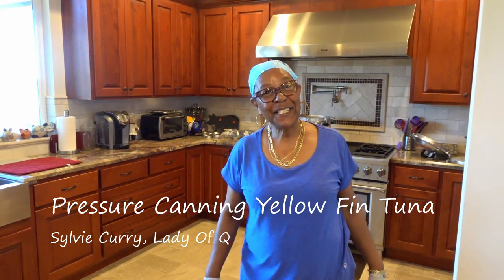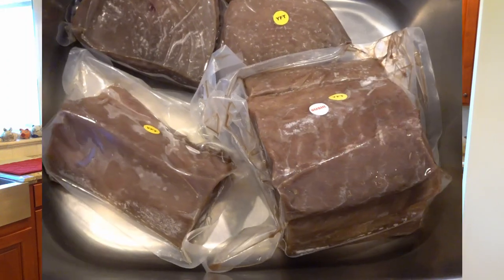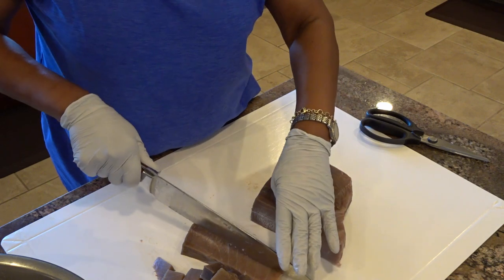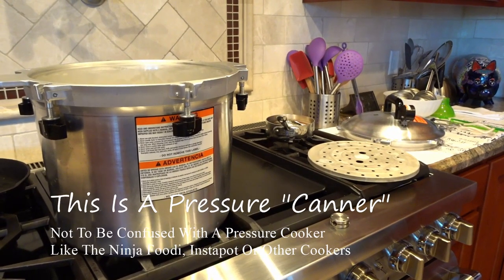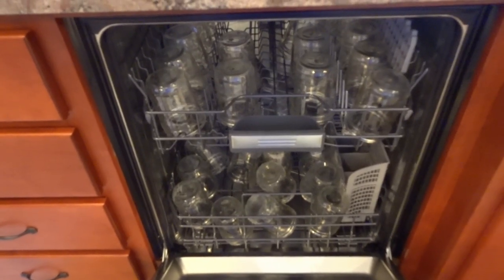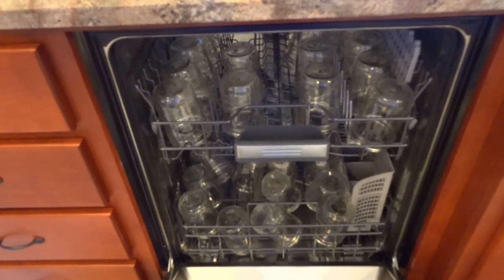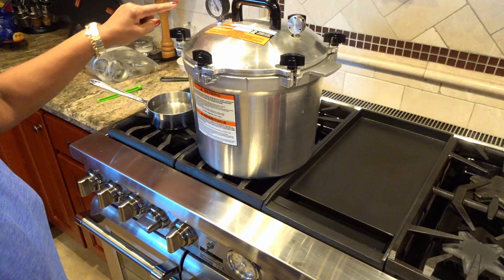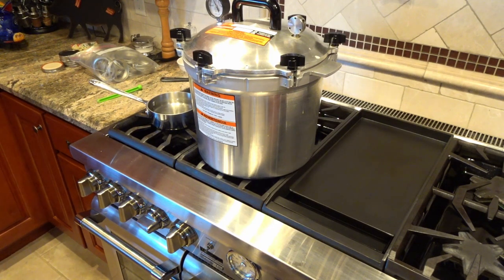Yellow Fin Tuna Pressure Canned In an All American Pressure Canner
With a freezer full of frozen Yellow Fin Tuna and a hubby out on a deep sea fishing trip catching more fish, I decided to make room in the freezer. I ultimately canned 43 pint sized jars in my allamericanpressurecanner. This tuna is more flavorful than any commercial canned tuna you purchase from the grocery store.

Attention- I used a pressure canner which is NOT the same as pressure cookers commonly used these days (ninjafoodi, powerpressurecooker, instapot, etc). Also strict attention to USDA pressure canning guidelines was used

Competition BBQ, Homecooking , All Things Food